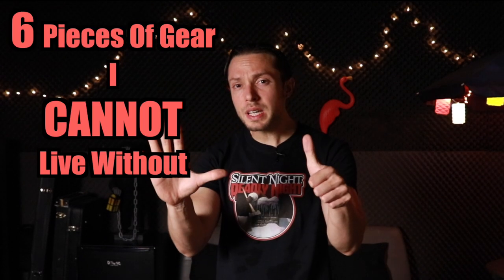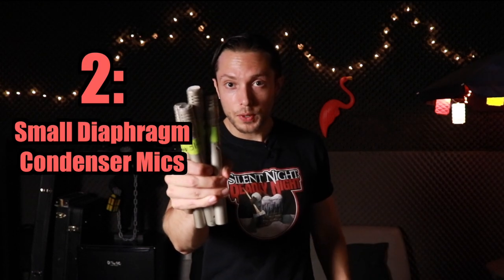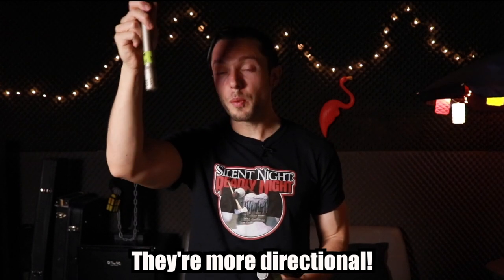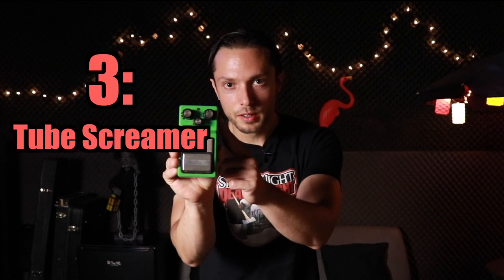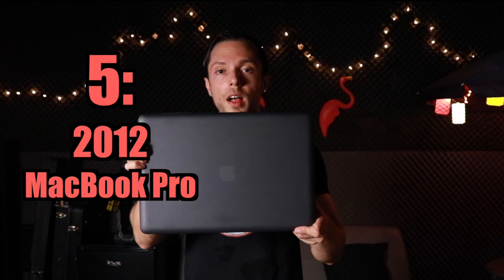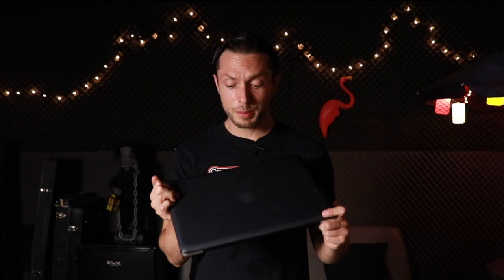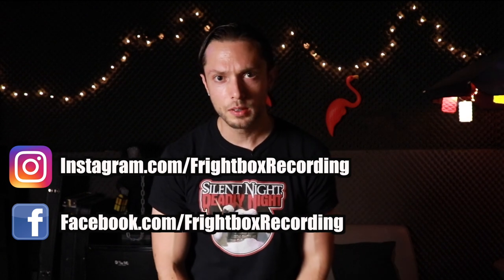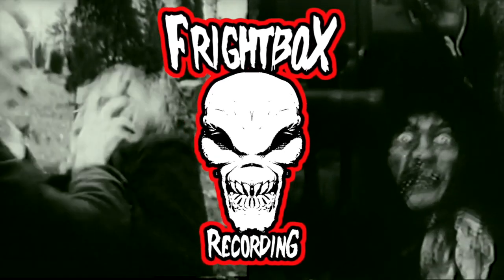6 Pieces Of Studio Gear I CANNOT Live Without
As someone who records and mixes bands full-time...there are 6 pieces of studio gear I cannot live without.

As you probably know by now, I really don’t give a crap about gear.

Super high end or cheapo budget stuff...give me (almost) anything to work with and I’ll be happy in the studio.

I’ve already gone through the phase of obsessing over preamps, microphones, plugins, monitors, amps..

Many people get stuck in this phase forever and luckily I’m not one of them.

As a matter of fact, one of the core reasons I create content is to help others get straight to creating great art without wasting time on all the dumb stuff.

The dumb myths and ideaolgoies that so many of us tend to get caught up on.

Even though I’m a gear minimalist, there are a few things I can’t live without.

Although they might not be what you think.

In this video, I run down the list of the 6 pieces of studio gear that I can’t live without.